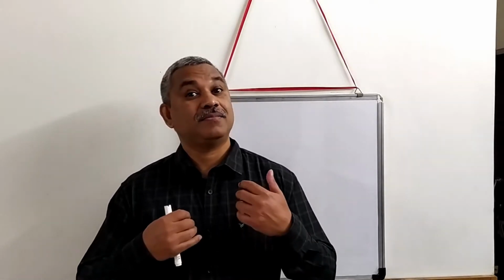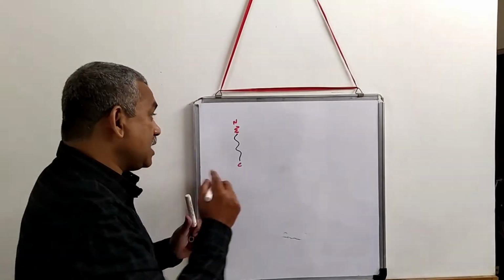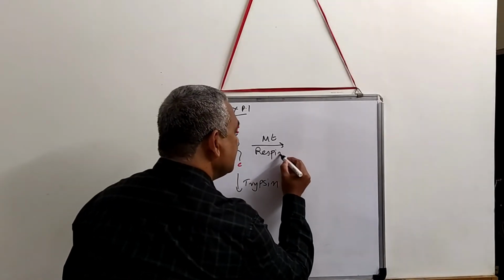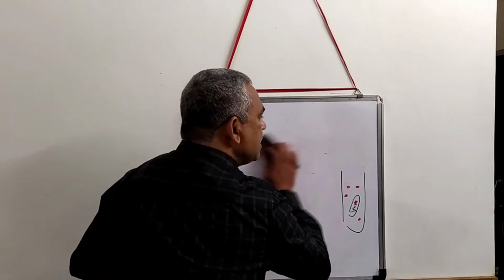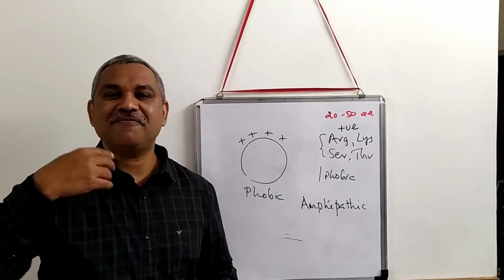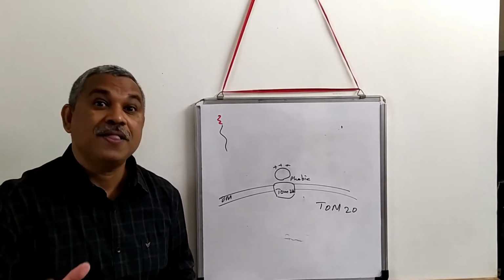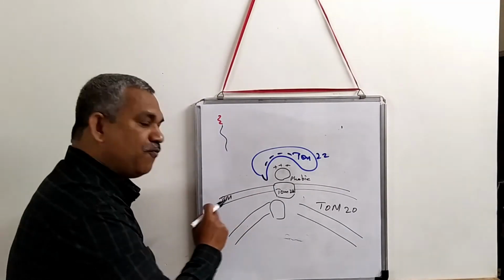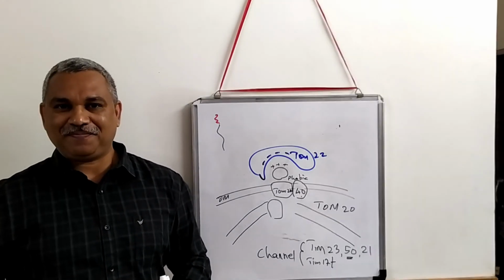Protein Translocation to Mitochondria 2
Ref.
Gottfried Schatz, The Protein Import System of Mitochondria, THE JOURNAL OF BIOLOGICAL CHEMISTRY Vol. 271, No. 50, Issue of December 13, pp. 31763–31766, 1996.

Martin Schwaiger, Volker Herzog, and Walter Neupert, Characterization of Translocation Contact Sites Involved in the Import of Mitochondrial Proteins, The Journal of Cell Biology, Volume 105, July 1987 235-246.

Lodish et.al., Molecular Cell biology, ed 8.